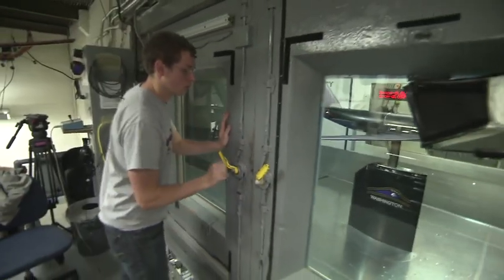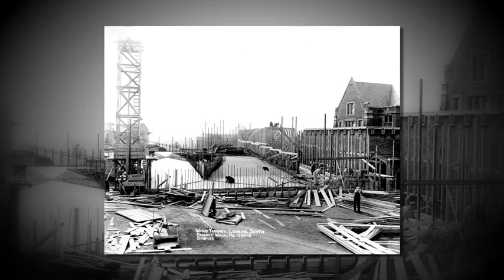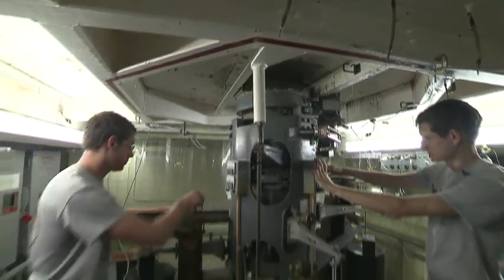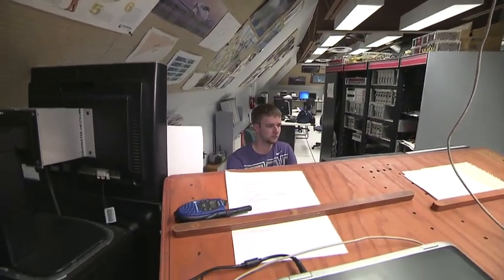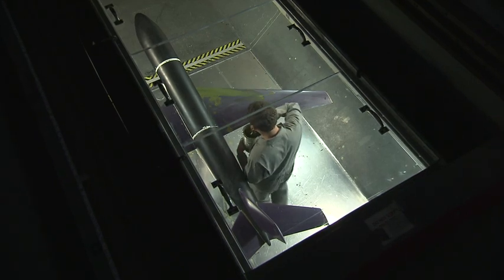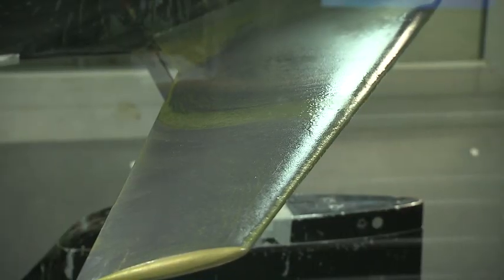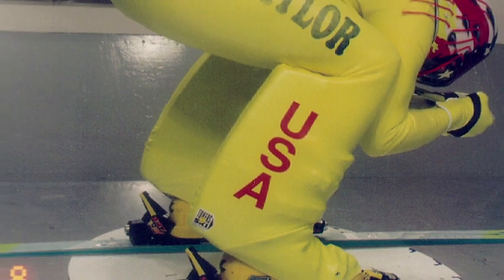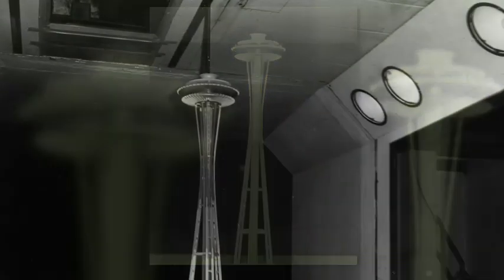UW|360: Kirsten Wind Tunnel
See inside the UW campus building where the wind blows a steady 200 miles per hour.